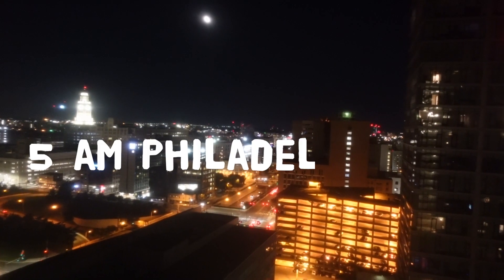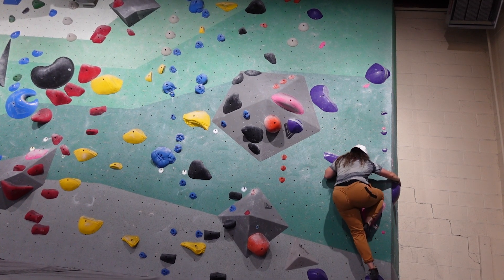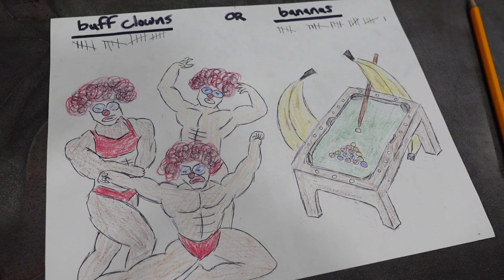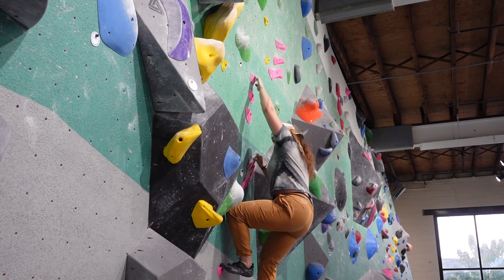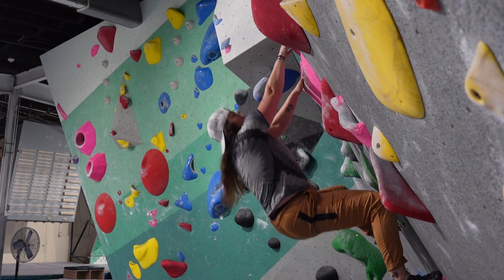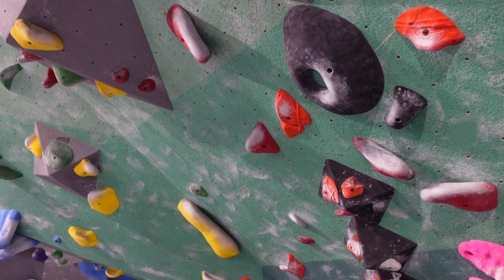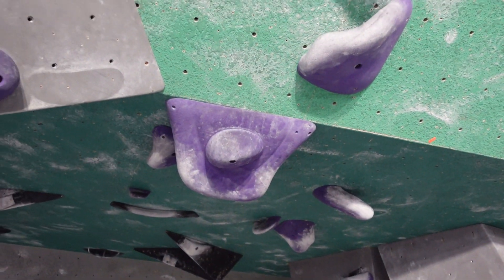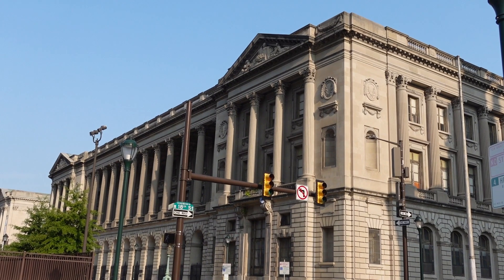walking through Philly at 5am to go climbing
Hello everyone and welcome back to court climbs! I was in Philly for work and here's the deal. I had a work event that started at 11am and it just so happened that Tufas Bouldering Lounge was open from 6am-9am only on Fridays. And it was Friday! I was staying at a hotel 2.4 miles away and I was scared that if I drove to Tufas, I'd somehow get caught in morning traffic and not make it back to my event on time (I'm kinda an anxious person haha it's so fun) So I walked to the gym at 5am and it was actually a really nice walk, especially on the way back. Anyways, hope you enjoy the session, I had a lot of fun & am learning to have more fun being by myself so that's cool. ALSO plz "like" the video if you like it, it really helps out the channel, plz and thanks.

Do y'all like this "traveling for work and I go to a gym" videos? Cause if you do I will likely make more, but if not that's cool, I get that they are a little different vibe than typical court climbs vids.

Like court climbs? Got a video idea?

LISTEN TO MY PODCAST HERE: @cragchatclimbingpodcast

Want beer that tastes like beer but is non-alcoholic?!